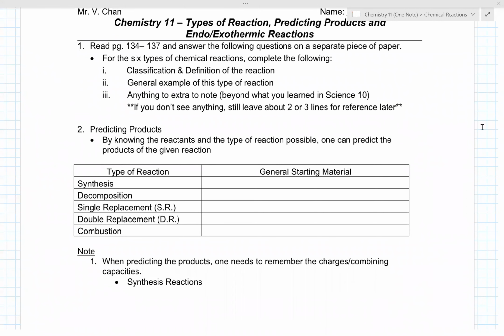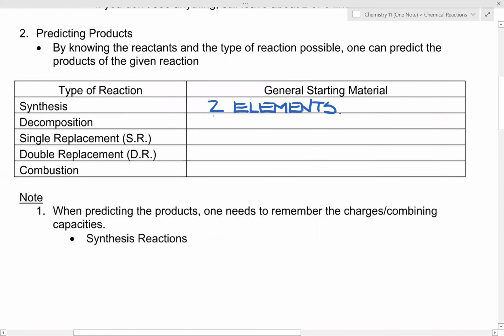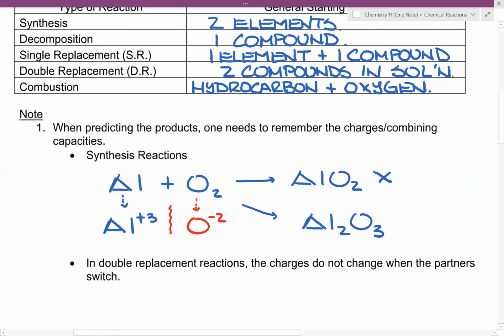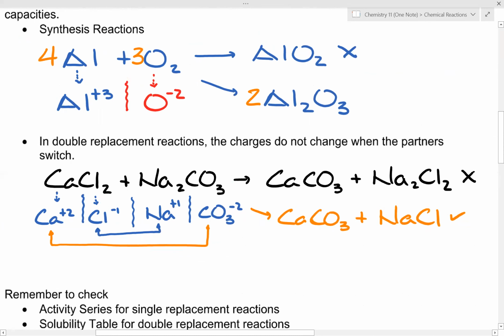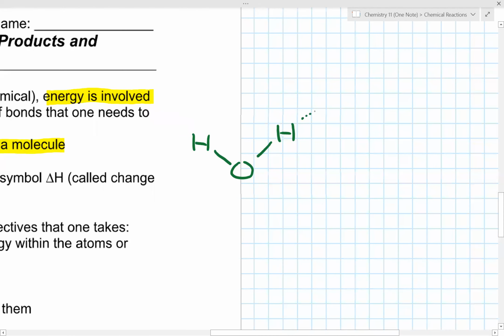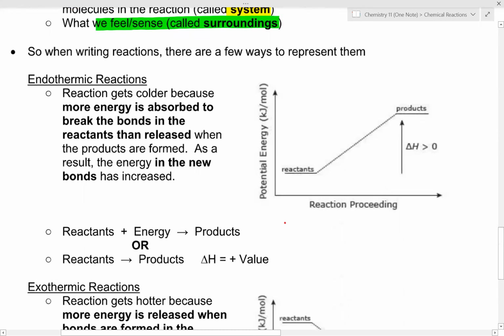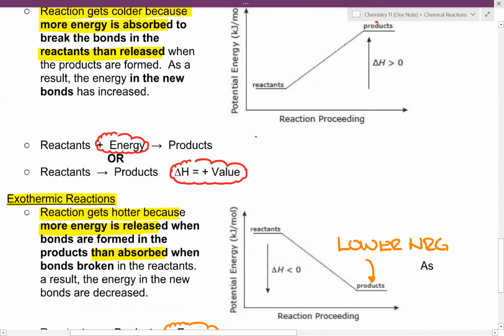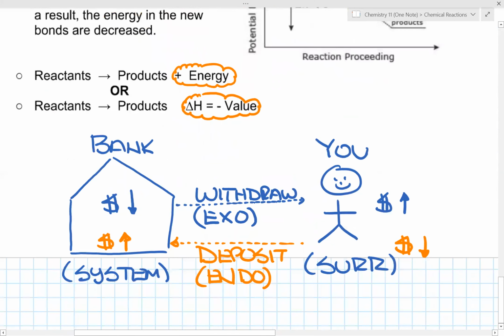Chemistry 11 Video #19 - Predicting Products & Energies of Reactions